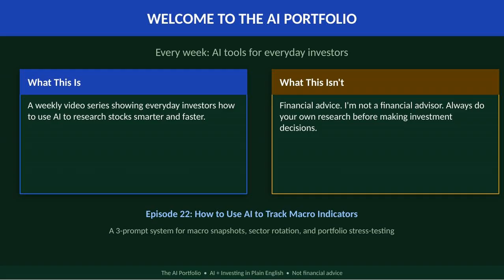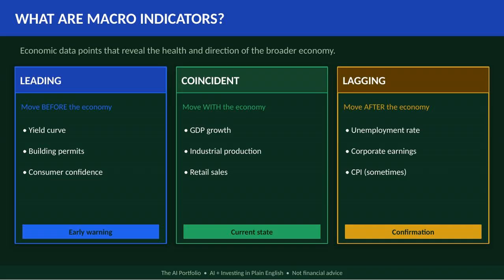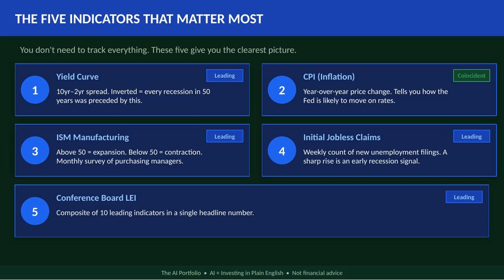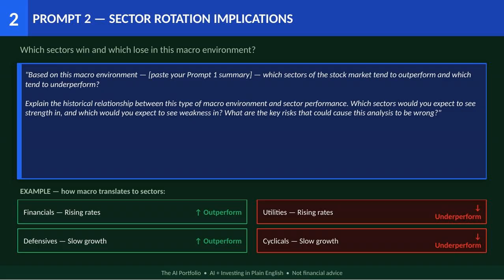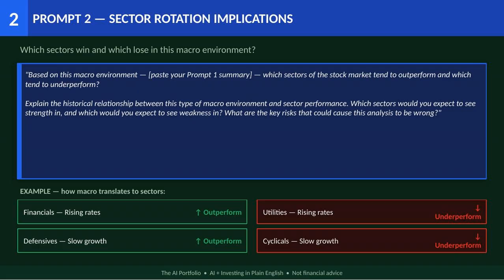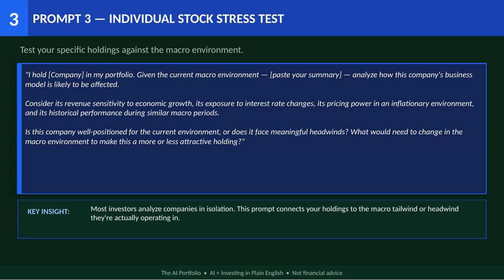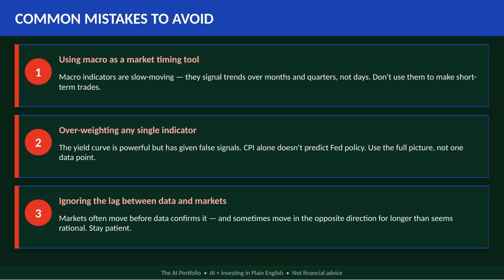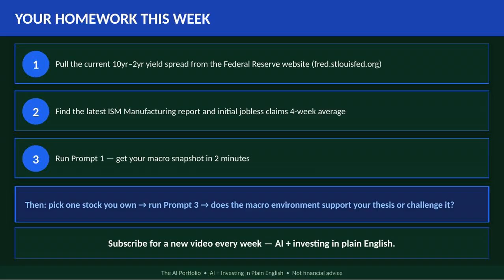How to Use AI to Track Macro Indicators — 3 Prompts to Read the Economy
The Fed raises rates. Inflation surprises. Manufacturing contracts. These aren't just headlines — they're signals that tell you where the market is heading before most investors figure it out.

Today I'm showing you how to build a macro indicator tracker using AI.

The three-prompt macro system:
→ Prompt 1: The Macro Snapshot — give AI your 5 key indicator readings and get a plain-English read on the current economic environment
→ Prompt 2: Sector Rotation — translate that macro read into which sectors tend to outperform and underperform in this environment
→ Prompt 3: Individual Stock Stress Test — test your specific holdings against the macro environment to find headwinds and tailwinds

Most investors analyze companies in isolation. This system connects your portfolio to the broader economic picture — so you're never blindsided by a macro shift.

The AI Portfolio is a channel by Synaptic Investments, LLC.